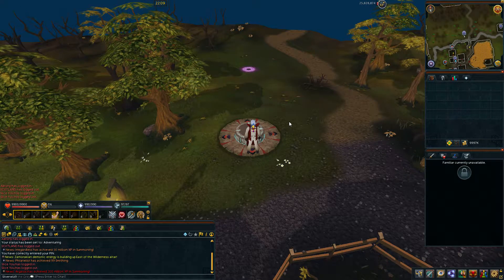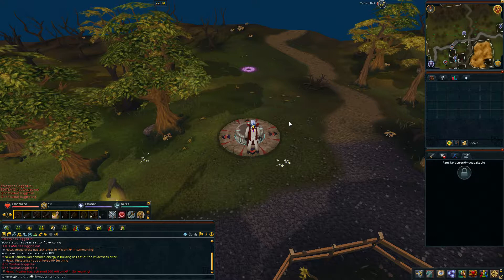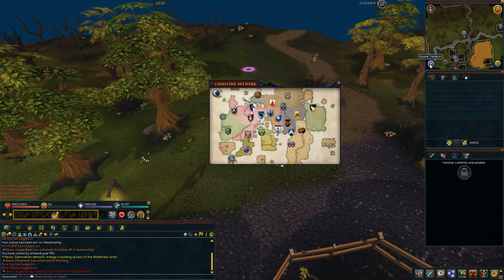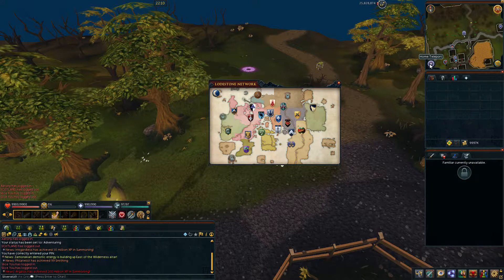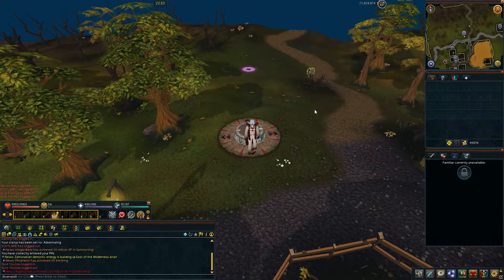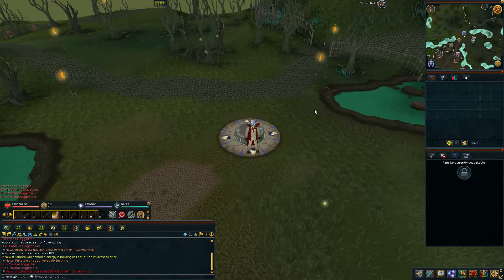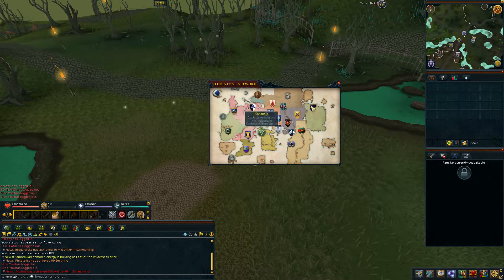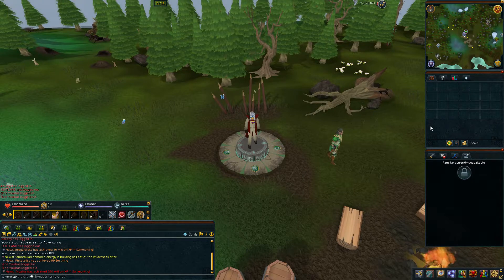Lodestones - Returning to RuneScape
Paul's back with a quick discussion about Lodestones and how valuable they can be. Granted some don't see the appeal of Lodestones, they're great for a new player or even a player that has been absent from the game for many years.